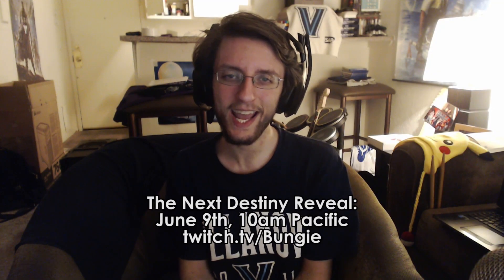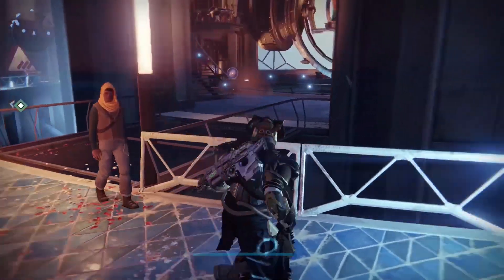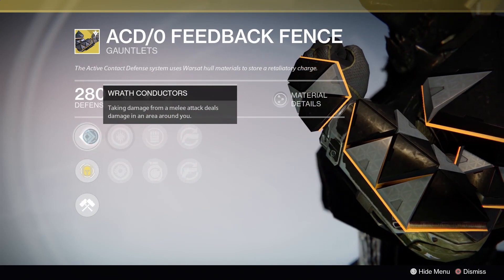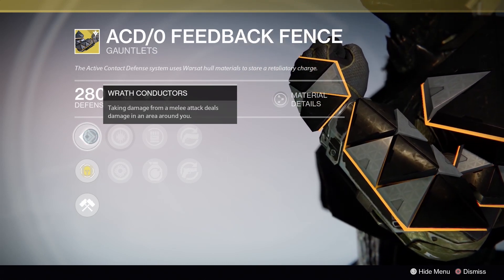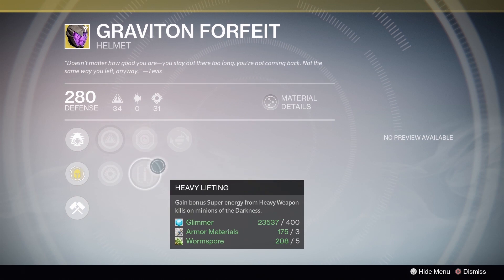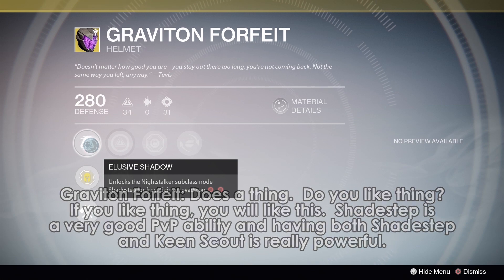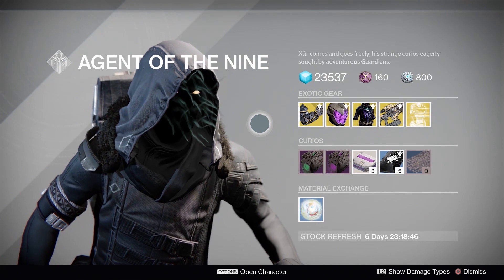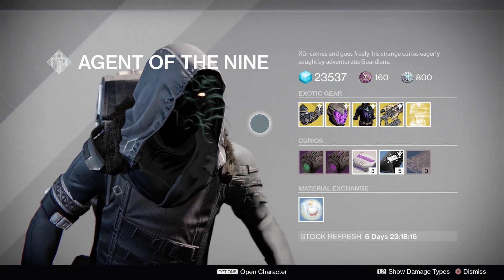Destiny: New Destiny Expansion(?) Reveal on June 9th! Also Xur Week 91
On June 9th at 10am PDT, Bungie will reveal their next update/content release/expansion/whatever, rumored to be Rise of Iron.  That's all I got on that topic.  Also, Xur is here again.  Sorry for the tired voice.

Datto Weekly Update:

Man, what the hell is it gonna take to get y'all to watch some damn character guides?  Granted, Symmetra isn't exactly the most popular character, but STILL...jeez.  I thought with Overwatch being a zillion times more popular that it would get more than it did, it didn't even beat out my ISIC guide for Battleborn.  I dunno man.  If y'all ain't watching Overwatch, then I truly don't know what the hell I can put up on this channel that y'all are gonna watch that's even close to Destiny.  On that note, enjoy the Mercy gameplay going up later today!  Seriously though, I'm glad the guide was at least very well received, so thanks to those who did watch it.

A lot of people asking about Battleborn and if I still play (I do) and what's going on with that and here's the brief answer: Battleborn is not as good of a Youtube viewing experience as something like Overwatch is.  I might make a longer explanation in video form on my other channel, but basically: if I put up a sweet Battleborn gameplay, it would be like, 25 minutes long, which no one is gonna watch.  If I put up an Overwatch gameplay, it will be at the most, 10-11 minutes, which is more manageable.  On top of that, Overwatch is more flashy than Battleborn and I realize the irony.  If I pull off a triple kill in Overwatch, it looks more impressive than it does in Battleborn.  That's the short answer.  Maybe I'll expand on that somewhere else.

I still have nothing to say about the next Destiny reveal.  We found out a date, we'll learn more about it then.  If they're revealing it before E3, I have no idea what that means for its presence AT E3.  Activision doesn't have a booth this year, which is a large hint towards Destiny not really having much of a presence there.  If there's no Destiny at E3, the next place we'd possibly see something is during Gamescom or PAX Prime, which is in August.  All I got is: we'll see.

Otherwise, I've been streaming a ton to make up for lack of videos, thanks to those of you who have been tuning in to the non-Destiny stuff.  D&D as usual at 6pm PDT on Friday.  More Overwatch over the weekend probably.  Destiny on Tuesday.